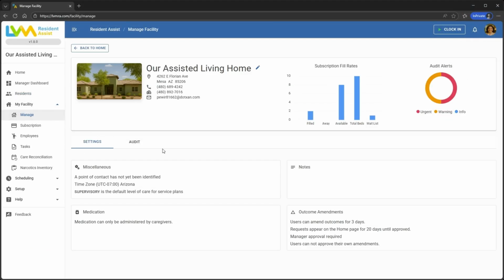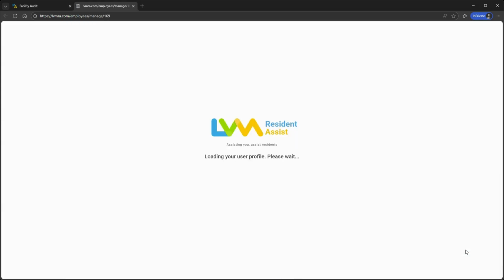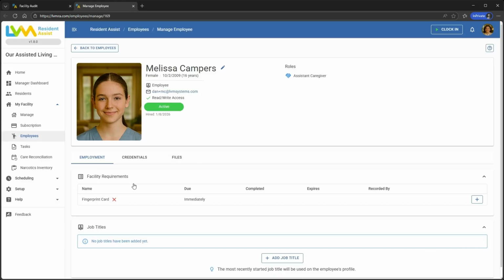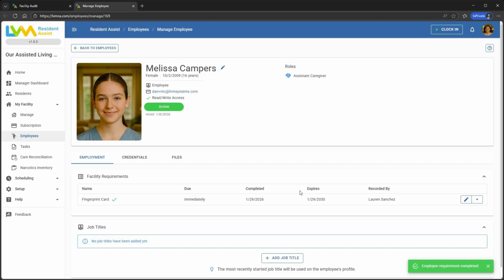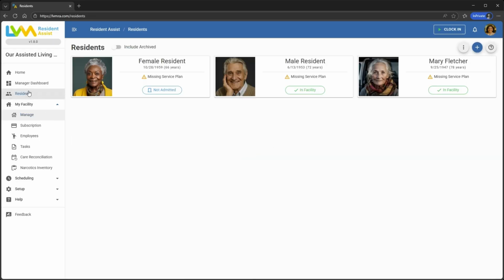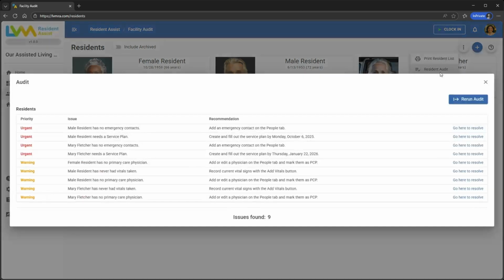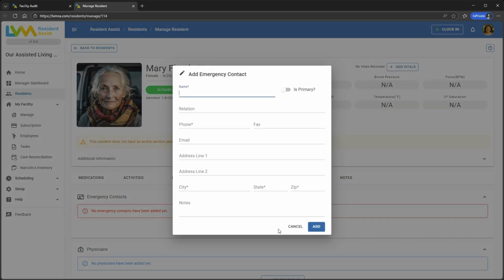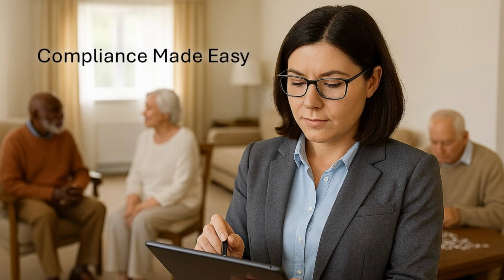Auditing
How to use internal audits to maintain compliance using Resident Assist for Assisted Living Homes

Resident Assist makes compliance easy with two dedicated audit sections: one for Sys Admins and one for Managers. In this video, we’ll focus on how these tools keep your facility and resident records in perfect order.